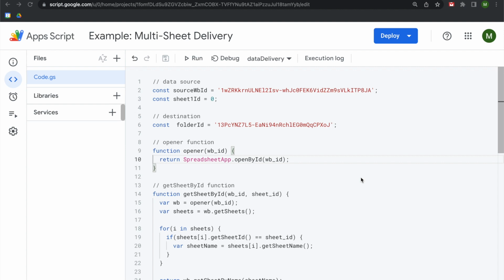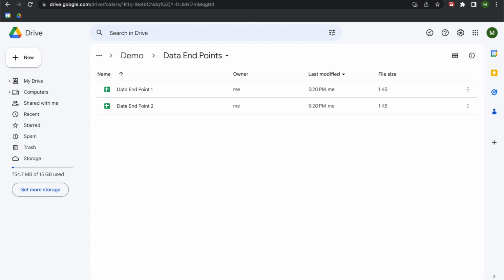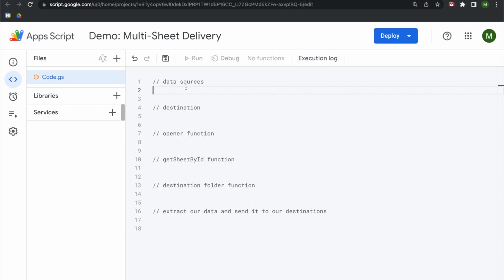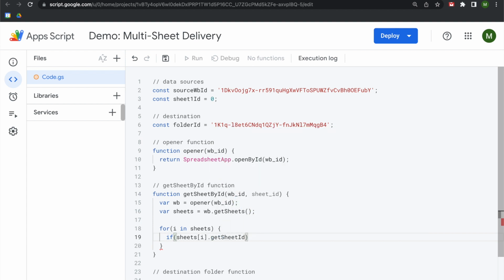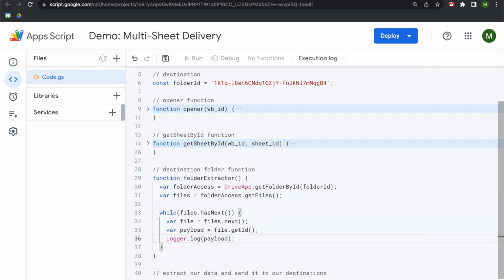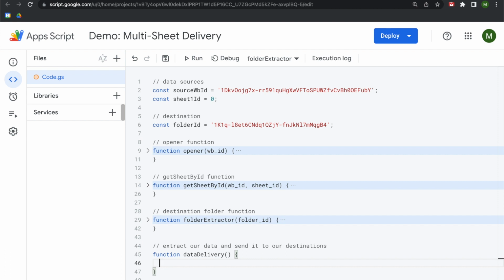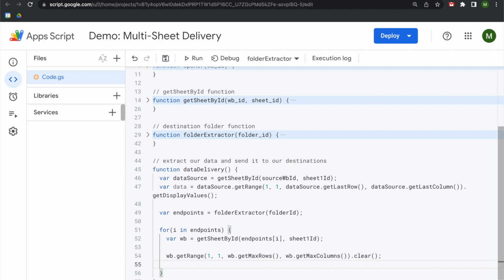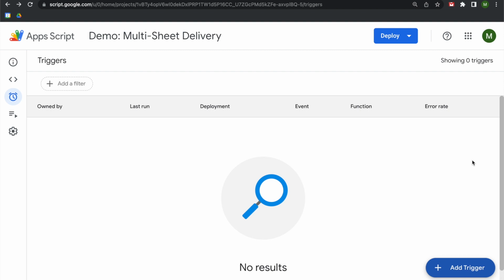Automate data delivery to multiple Google Sheets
Learn how to collect data from one workbook and send it to multiple workbooks using Google Apps Script.

This lesson is the third video in a series on automating data collection and delivery in Google Sheets.

I plan on adding modules in the future that will explore other lessons.